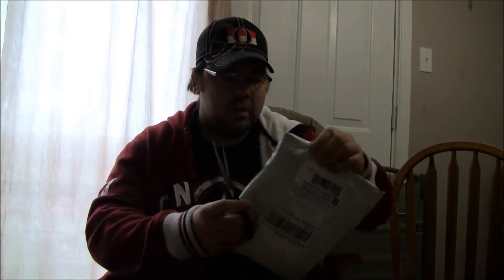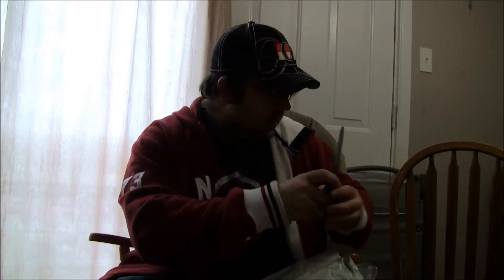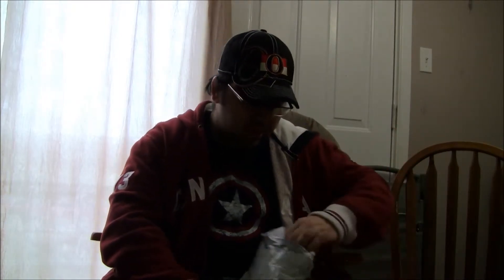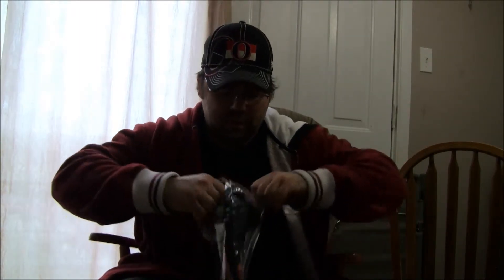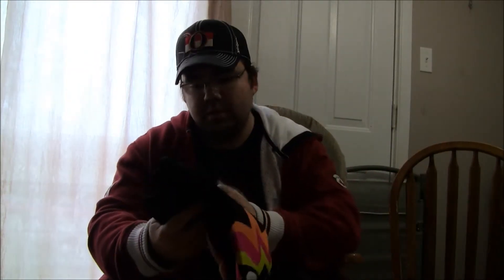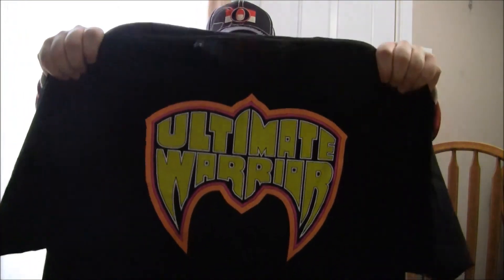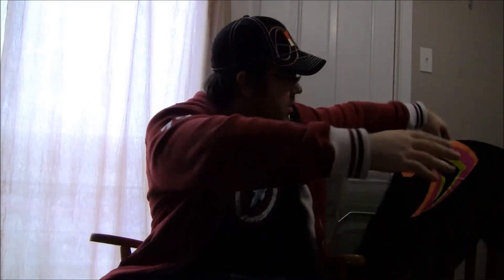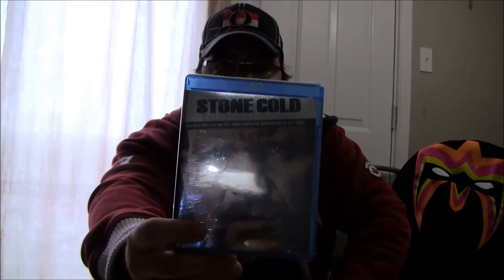wweshop unboxing youtube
First wweshop unboxing